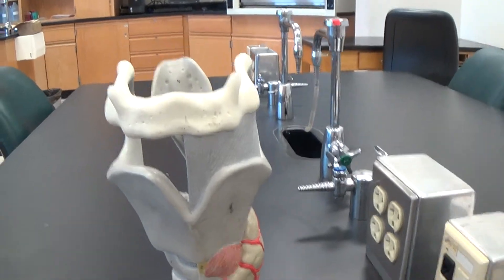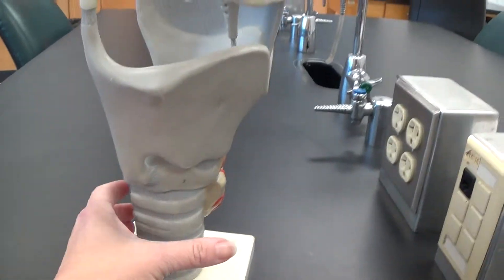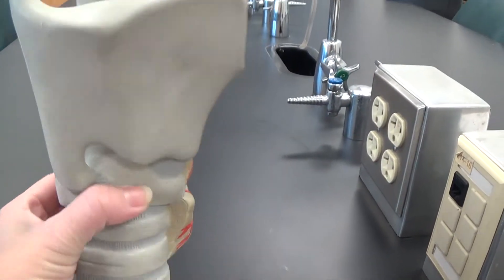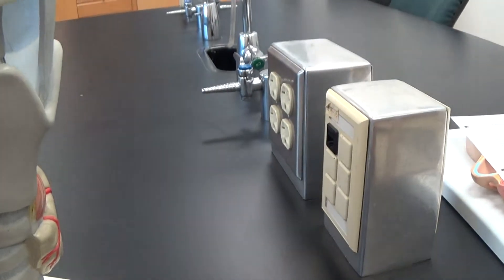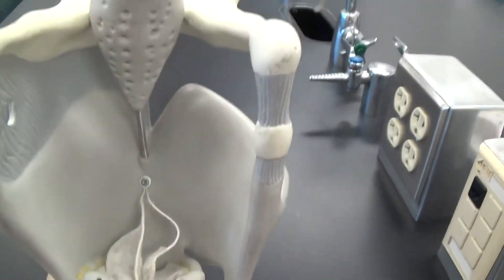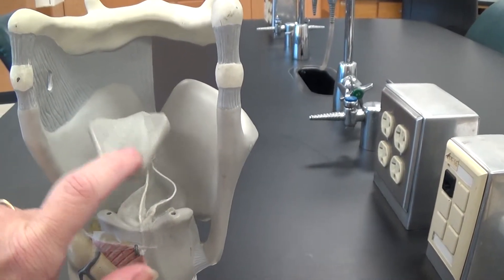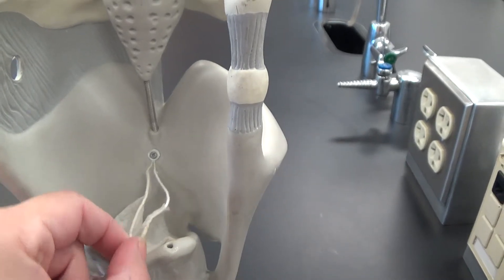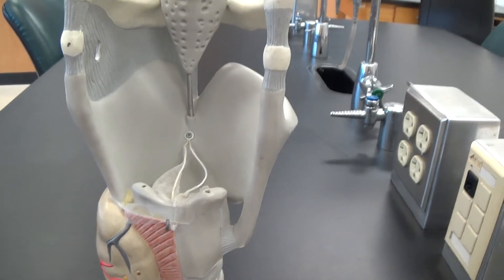Tracheal Cartilage Model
Dr. Audra Bassett-Touchell explains the Tracheal Cartilage Model